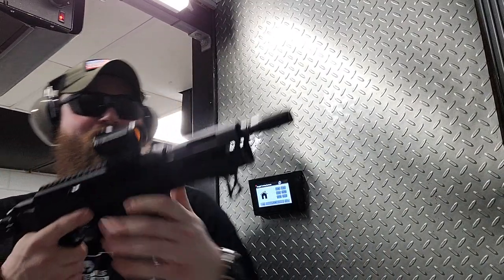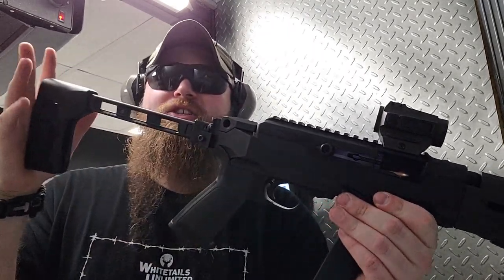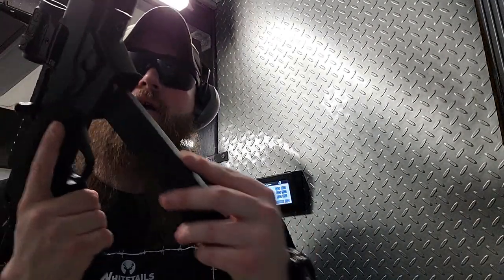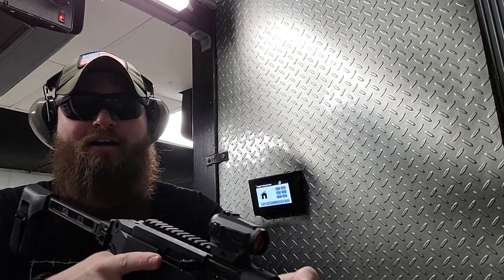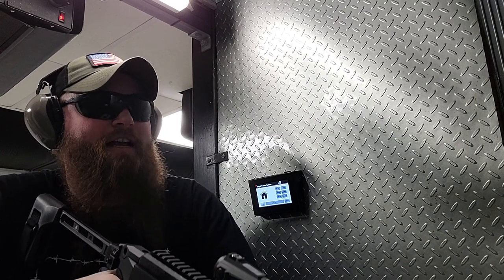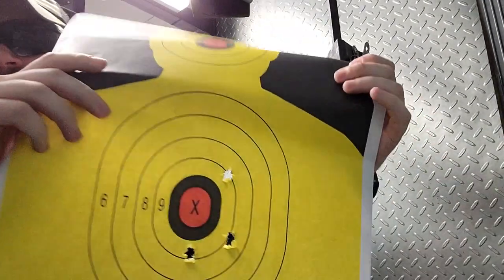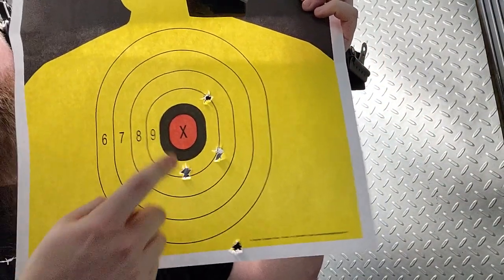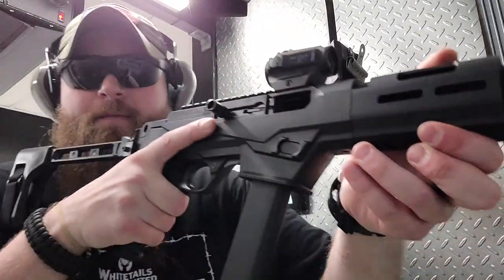RUGER PC CHARGER PDW FIRST SHOTS!